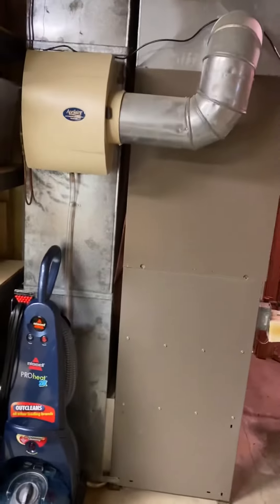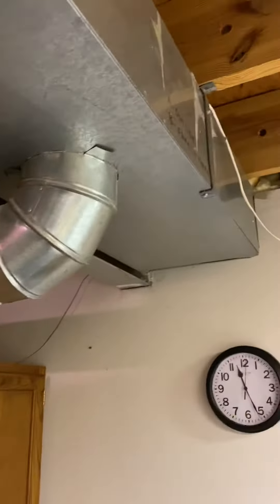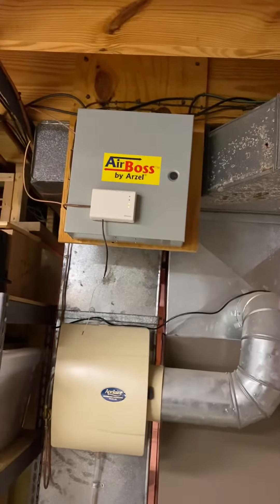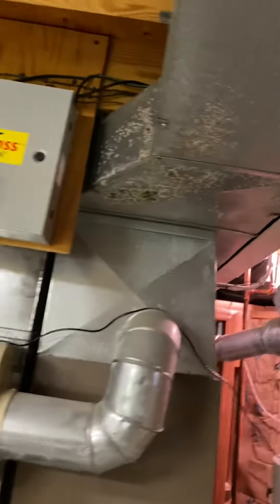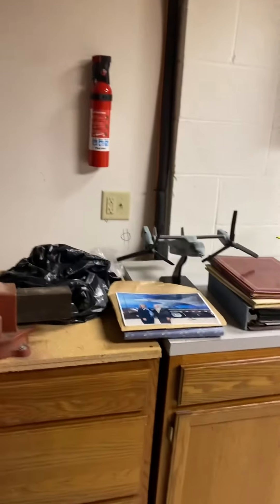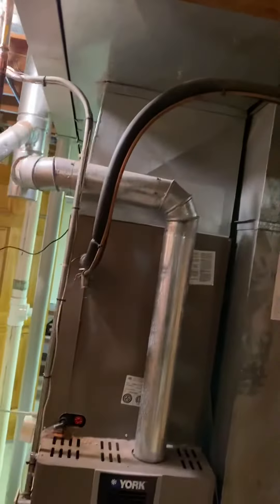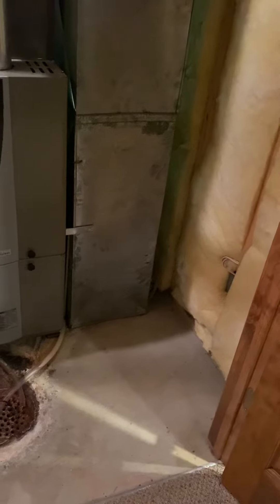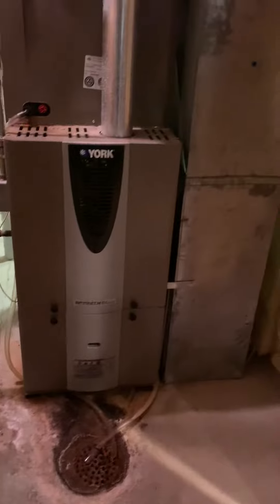RH Eash Furn